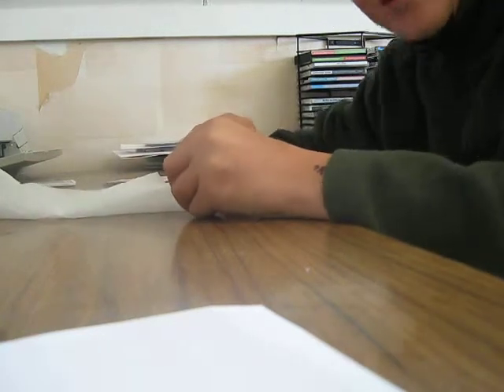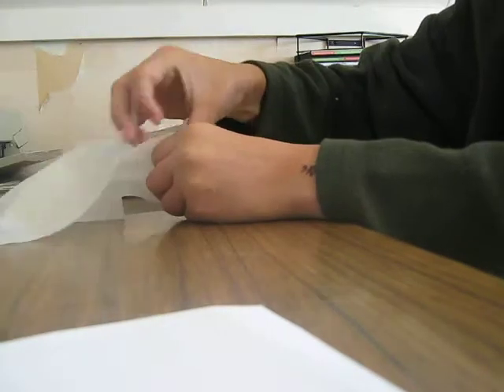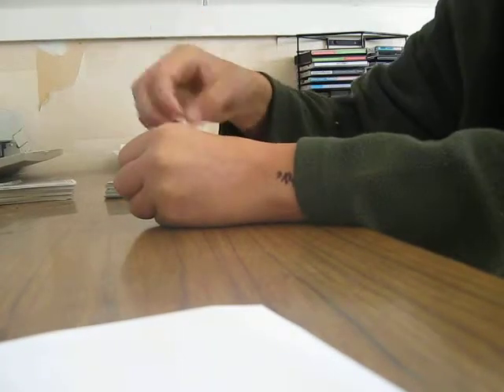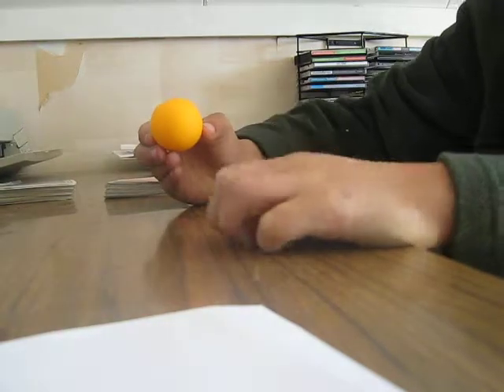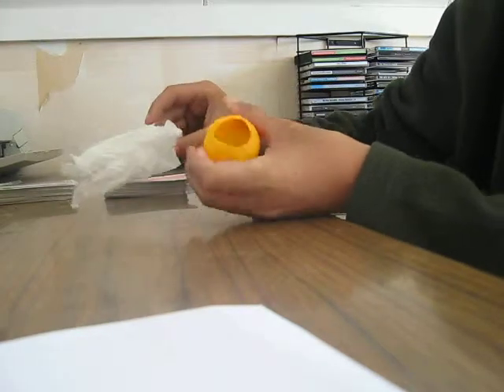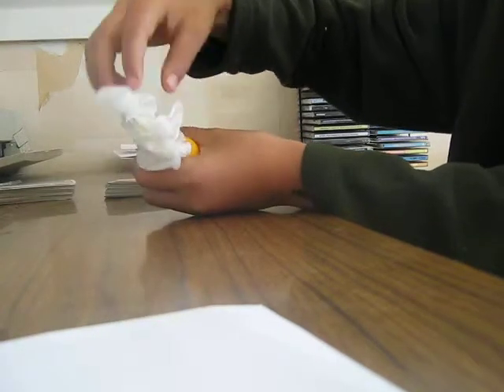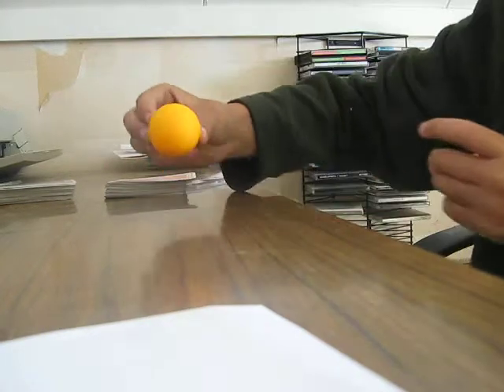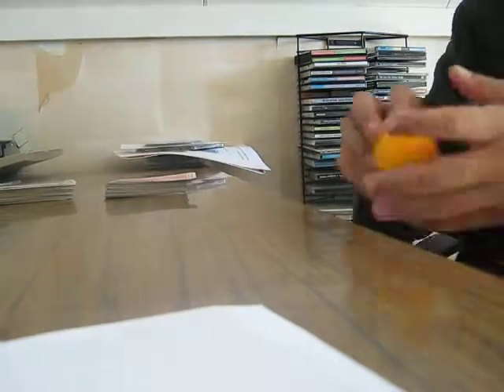ping pong ball trick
can you turn a napkin into a ping pong ball watch this and ill show you how